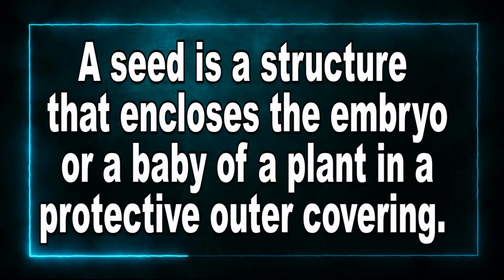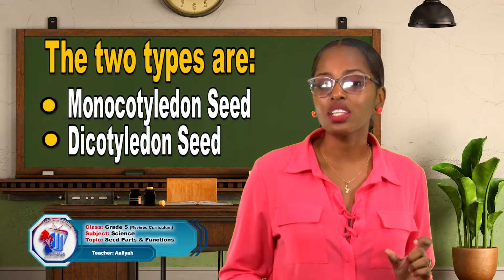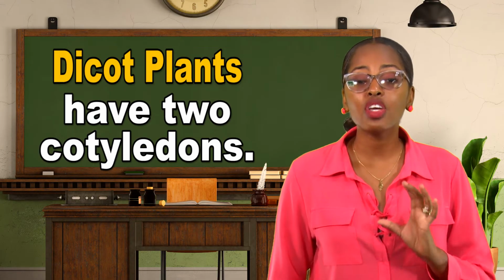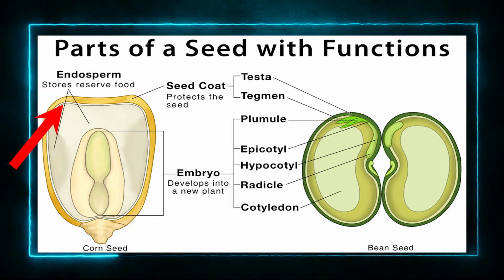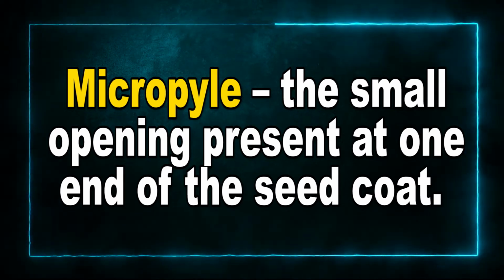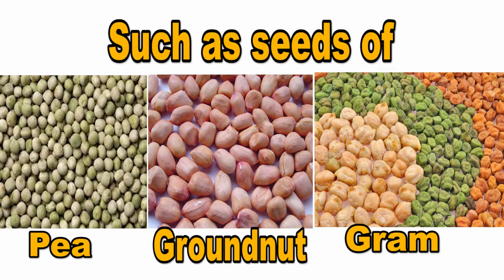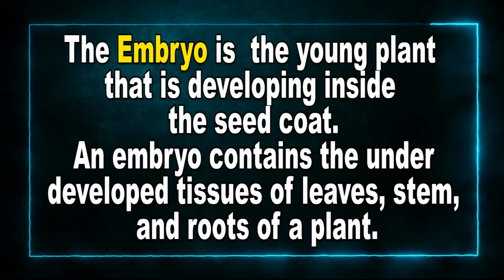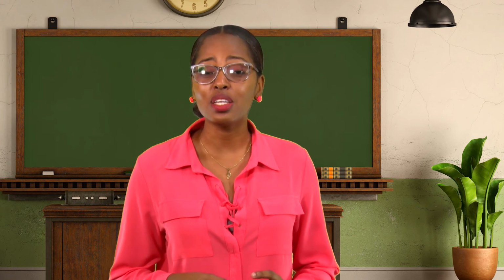Science - Grade 5: Seed Parts and Their Functions